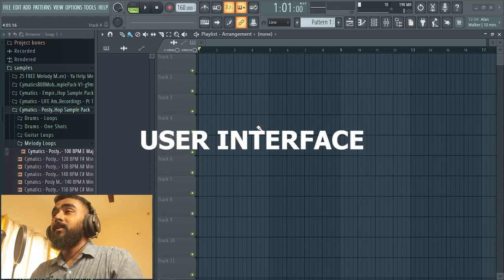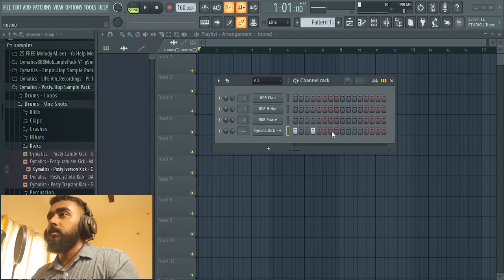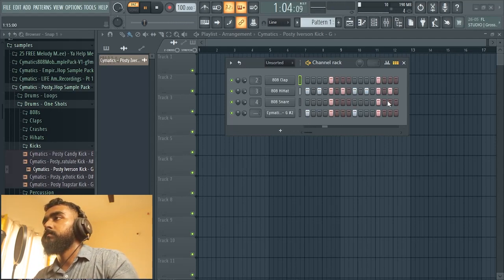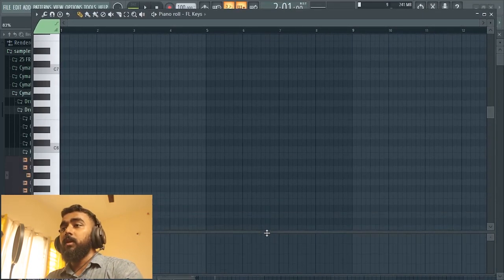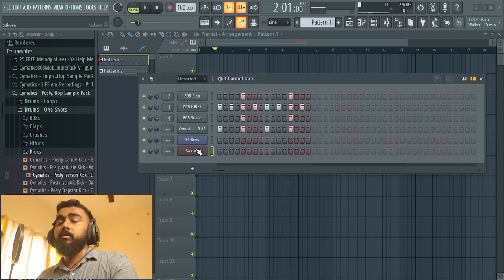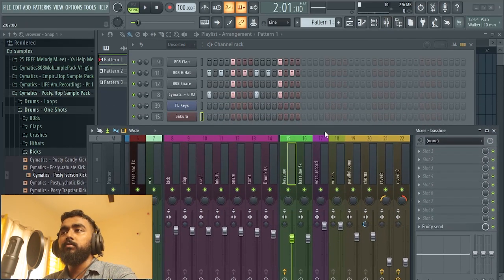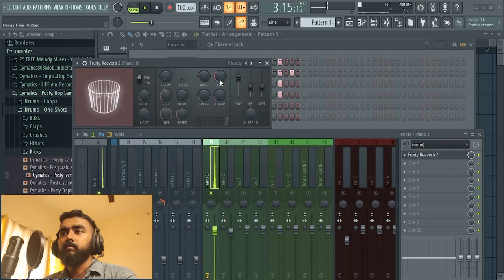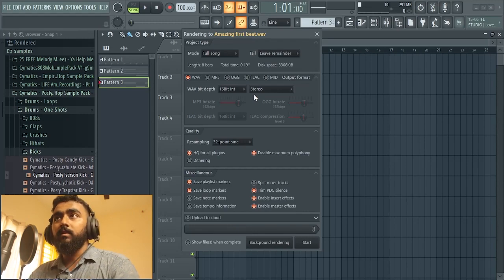Unlock Your Musical Potential in Seconds with FL Studio 20 | 2023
In this video, we're going to show you how to make music in FL Studio 20 in just seconds!

If you're a beginner or first time user of FL Studio 20, this video is for you! We're going to show you how to make simple music using just a few FL Studio 20 tools, and by the end of the video you'll be able to create your own songs in no time!
How to make music in Fl Studio 20 for beginners and first time users

Time Stamps :
0:00 - Intro
0:28 - User Interface
0:41 - Components of FL Studio
1:22 - Channel Rack
6:03 - Piano Roll
9:45 - Mixer
13:15 - Exporting
14:46 - Outro